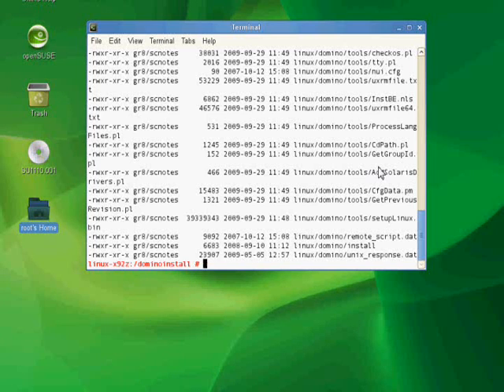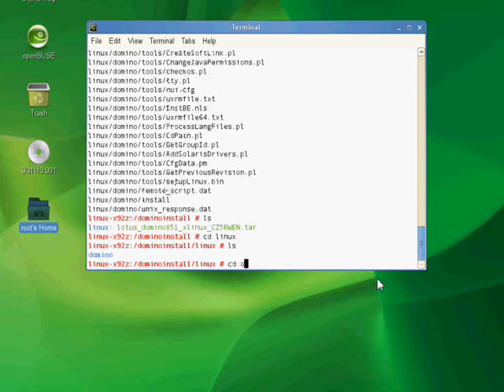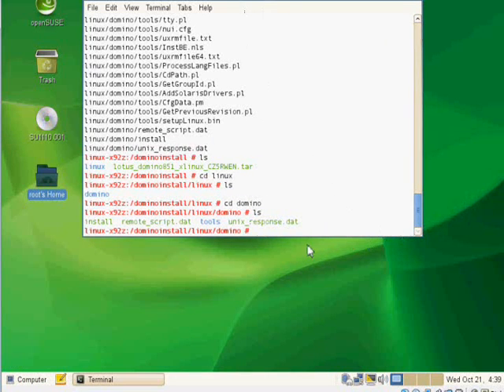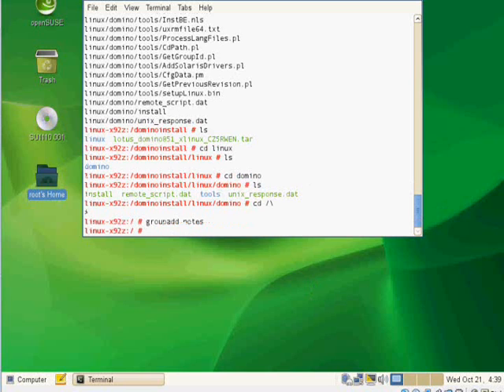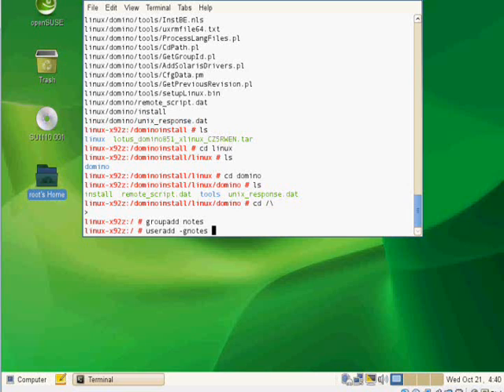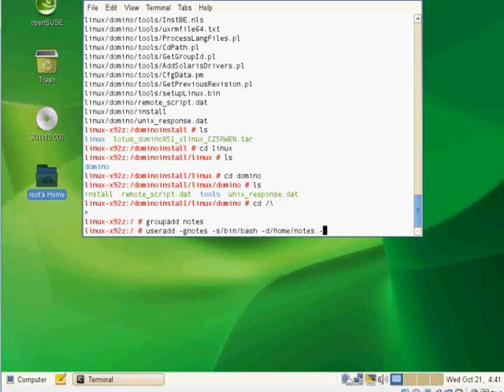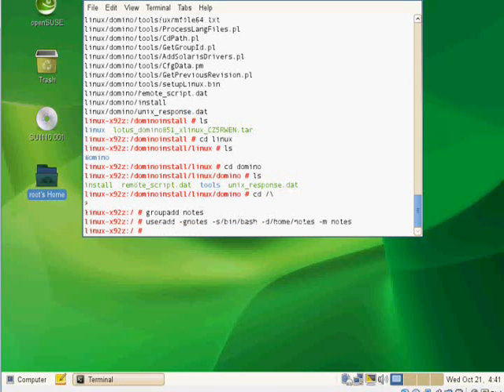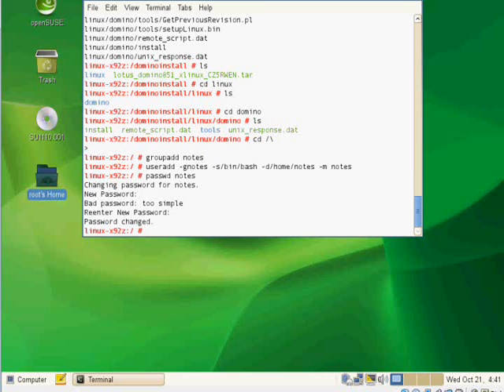Domino 8.5.1 on OpenSUSE Part 7C - Preparing for Domino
Part 7c - Preparing for Domino of Devin Olson's series on Setting up Lotus Domino 8.5.1 on OpenSUSE 11.1 (64 bit) in VirtualBox 3.0.8 on Microsoft Windows 7 (64 bit).